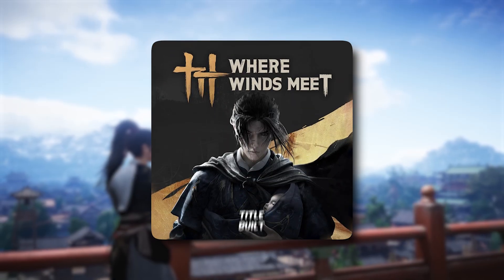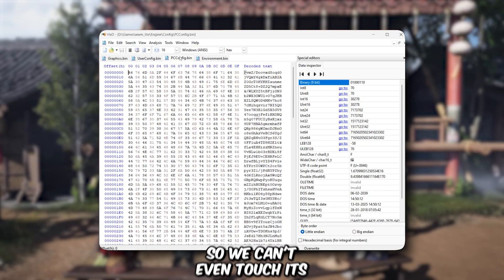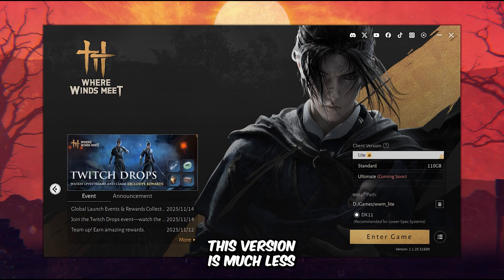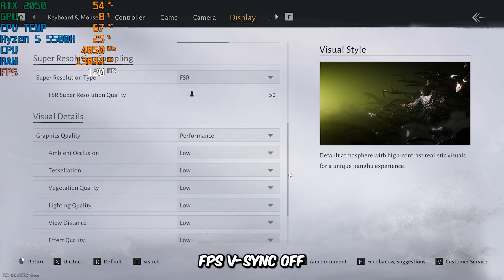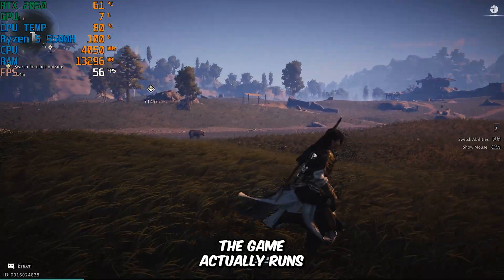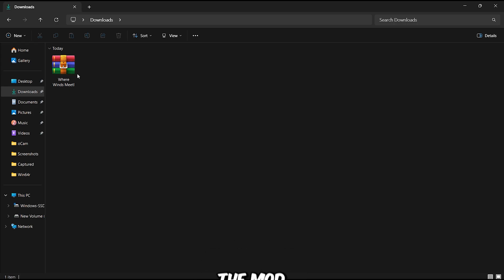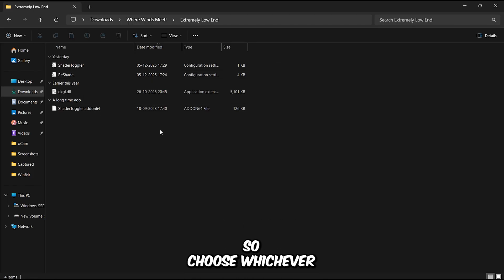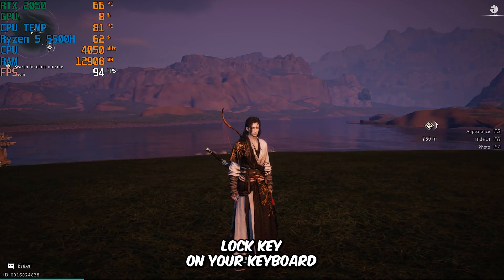Where Winds Meet: ULTIMATE FPS BOOST Mod (Remove Grass, Fog & Enable Potato Mode!)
Struggling with lag or low FPS in Where Winds Meet? 🥔⚡ In this video, I’ll show you the ULTIMATE FPS BOOST method for low-end PCs using a special mod that removes grass 🌿, fog 🌫️, trees 🌲, shadows 🌑, and activates full Potato Mode for maximum performance! 🚀 I’ll also share the best in-game settings, the DX11 trick, and everything you need to squeeze out smooth gameplay on even the weakest systems. The mod is fully safe and created by me 💯

Specs of the PC used in this video:

- CPU: AMD Ryzen 5 5500H @ 3.30GHz
- RAM: 16 GB
- VIDEO:  NVIDIA RTX 2050 (4 GB)

Solving Your Queries:

○ where winds meet lag fix
○ where winds meet low end pc
○ where winds meet lag fix 4gb ram
○ where winds meet config file
○ how to fix where winds meet lag problem